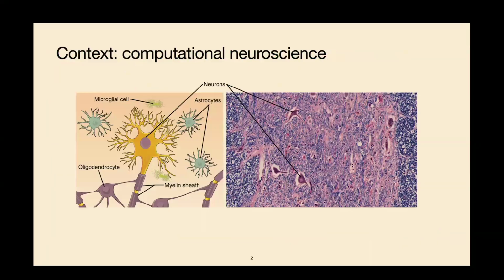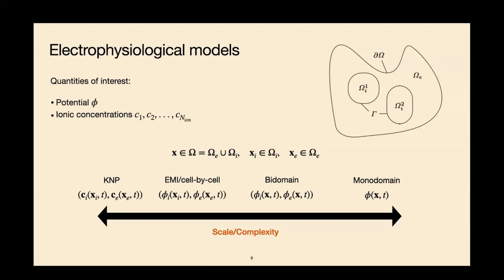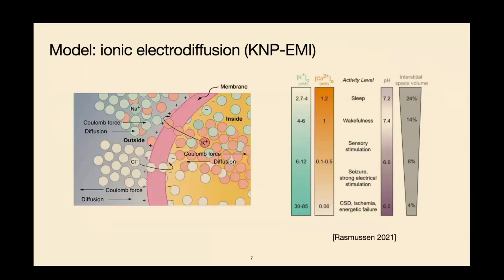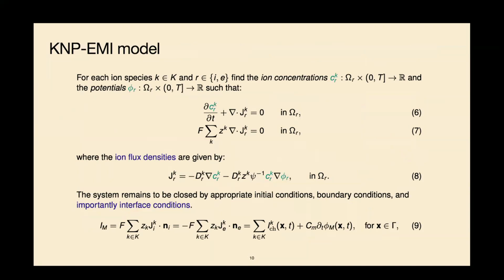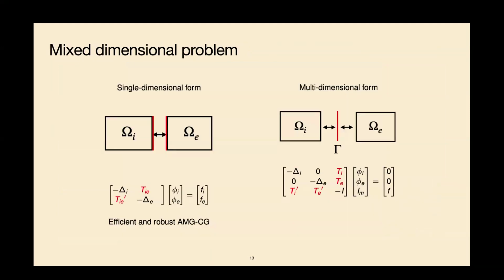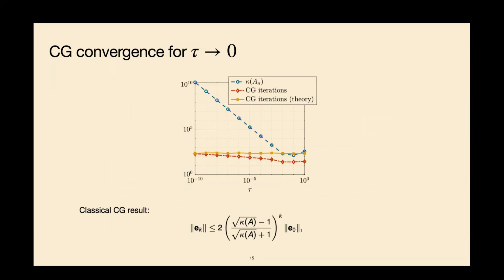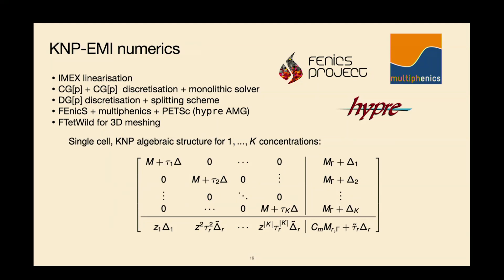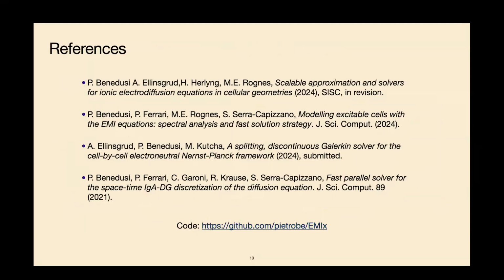Pietro Benedusi - Scalable approximation and solvers for ionic electrodiffusion in cellular ...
Full title: Scalable approximation and solvers for ionic electrodiffusion in cellular geometries